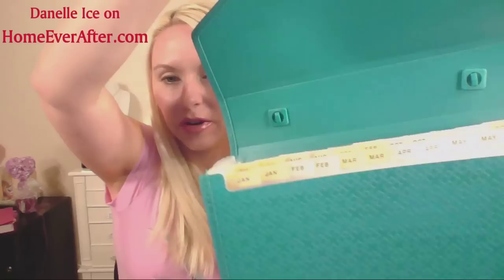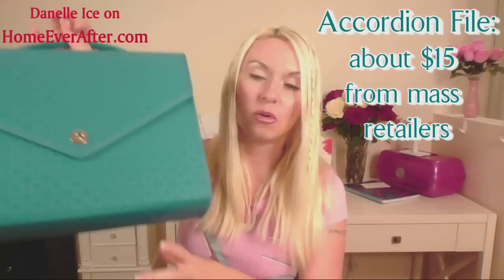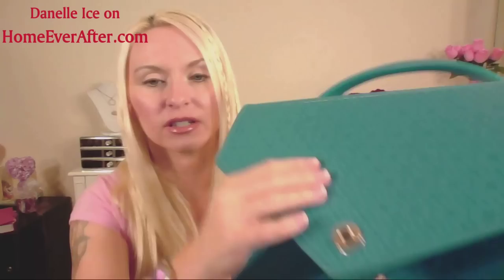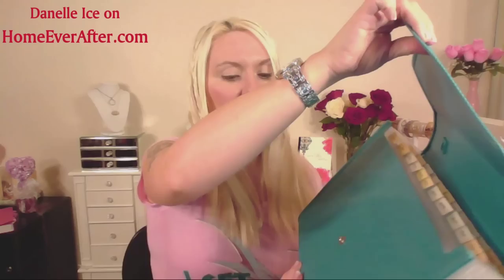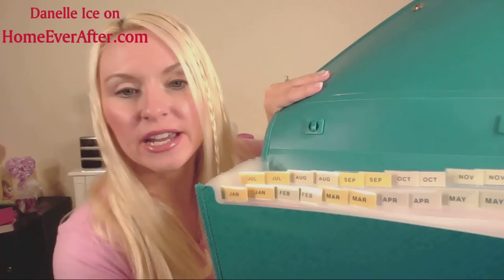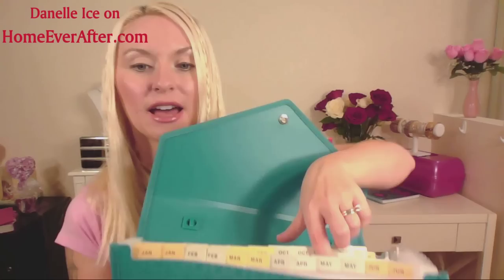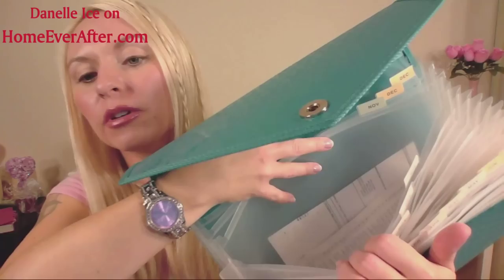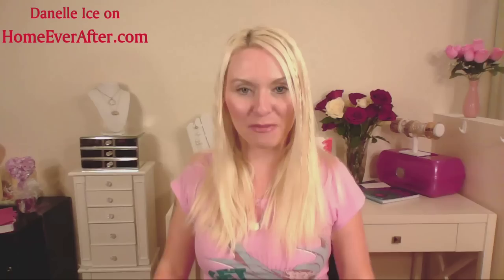How to Set Up a Receipt Organizer with an Accordion File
Just in time for the New Year, Danelle Ice shows you how to set up an easy and inexpensive system that will get your receipts organized in time for tax season.  You'll need any basic accordion file folder organizer, available at most mass retailers and office supply stores for around $15.

If your home office is overrun with paper, especially store receipts, printouts and invoices, then you need to set up this home system to organize your receipts right away.  It's quick to set up and will cut the paper clutter in your home right away, giving you peace of mind as you get organized!

All products used in this video  were purchased by me.   I received no fees for the publication of this video.  At the time of production, I had no relationship with the makers of the products used.